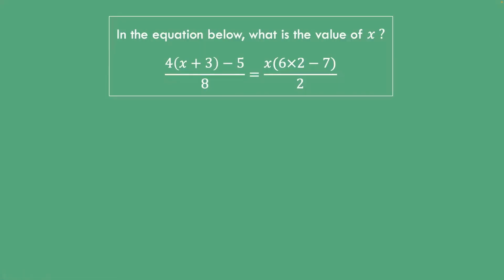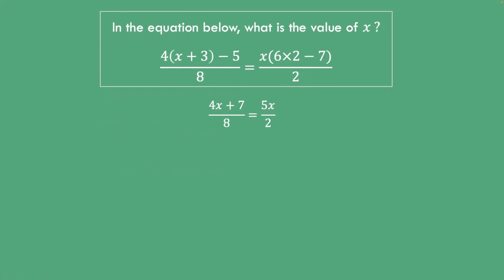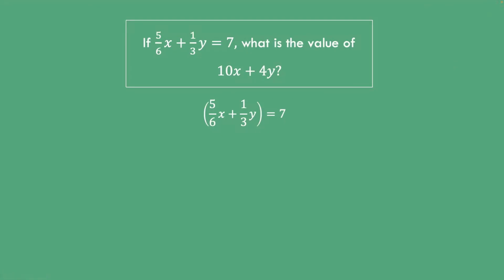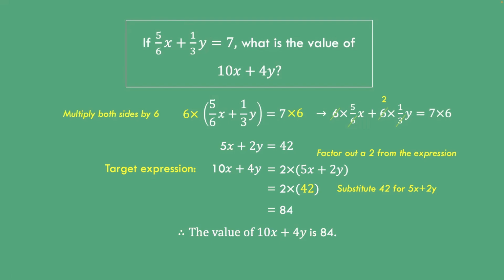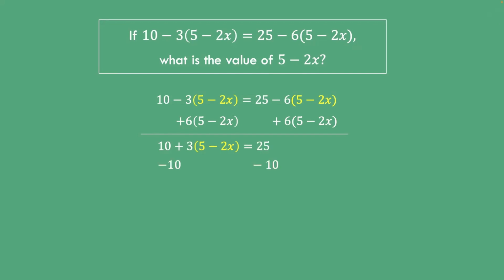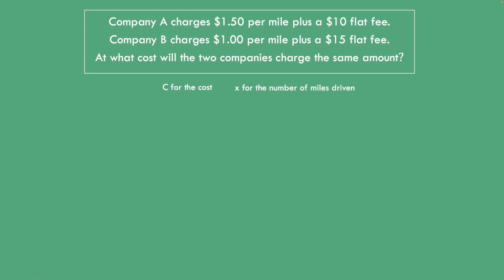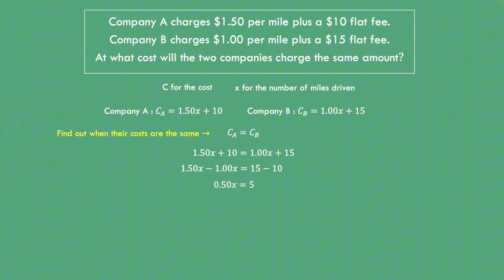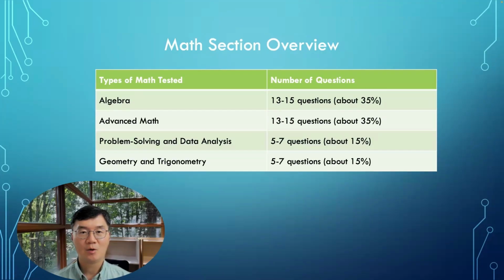Solving Linear Equations | Digital SAT Algebra Lesson 1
In this video, we explore various types of linear equation problems you’re likely to encounter on the Digital SAT Math section. You'll learn key strategies and essential math skills to simplify and solve linear equations efficiently and accurately.

🎯 Perfect for:

 Students preparing for the Digital SAT

 Anyone who wants to build a solid foundation in Algebra

One-on-One Online Math Tutoring with Mr. T Chung

Looking for personalized support in SAT Math, AP Calculus, or advanced high school math? I offer clear, structured instruction tailored to each student’s goals and learning needs.

• Nearly 20 years of math teaching experience
• PhD in Engineering
• Personalized one-on-one online lessons
• Targeted strategies for Digital SAT, AP Calculus, and IB Math
• Available to students in the U.S., Canada, and internationally